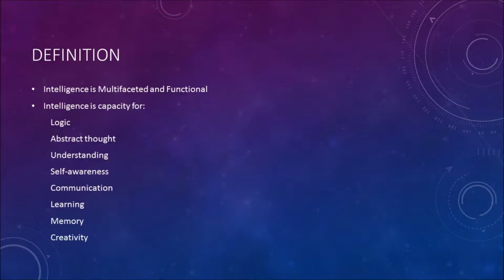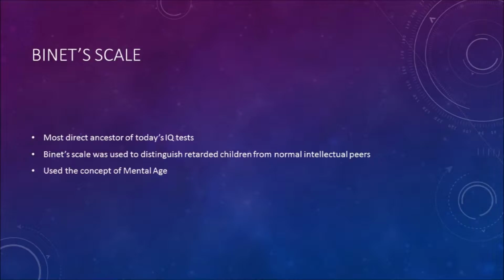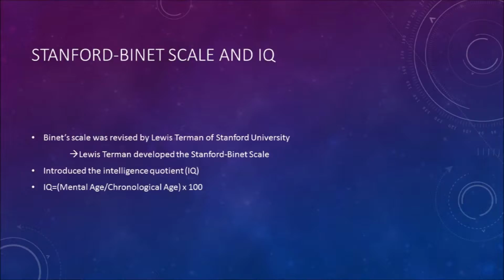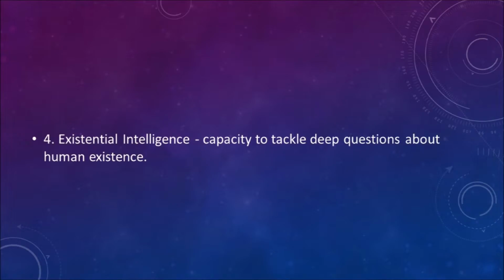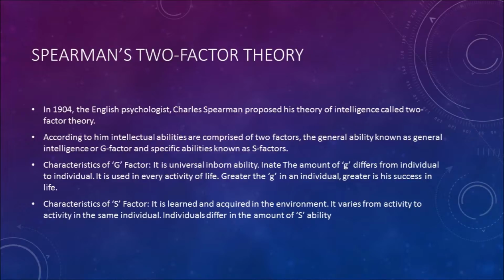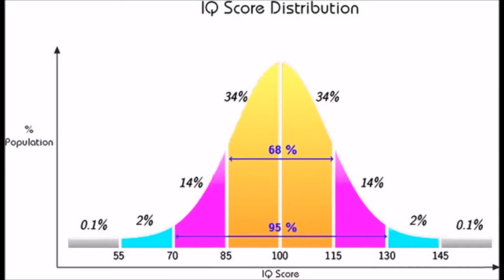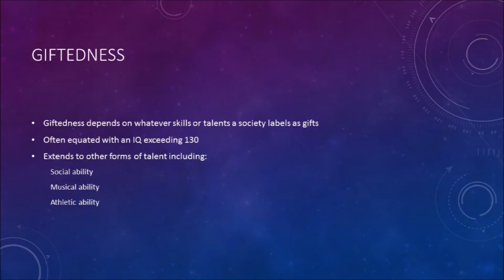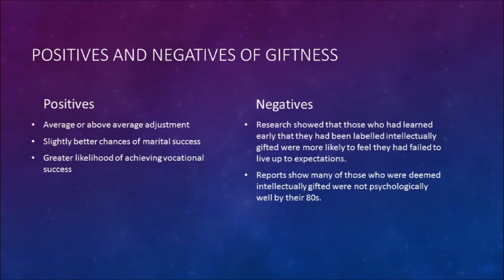James Dinh & Navdip Bagri - What is Intelligence? - 11PY002